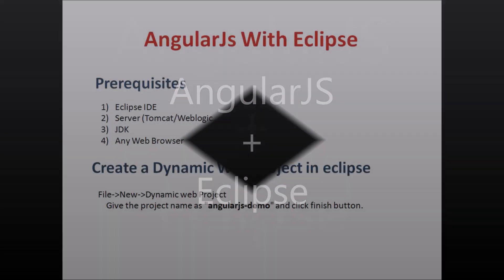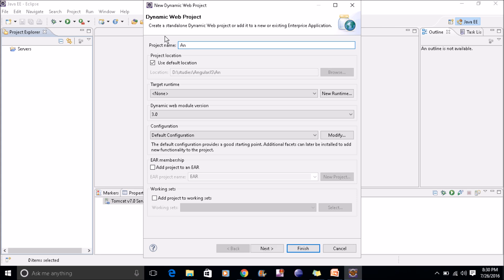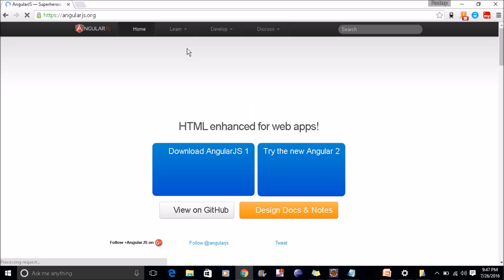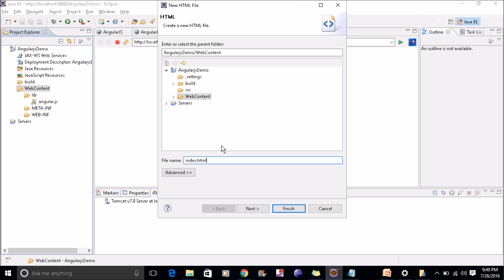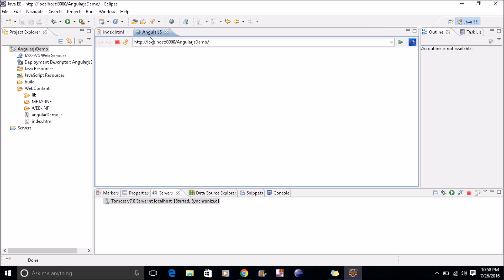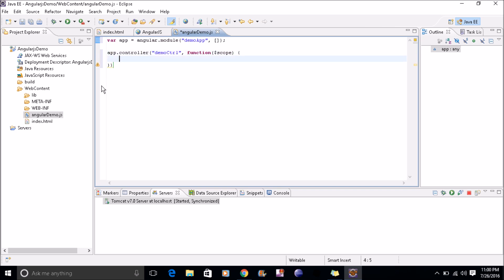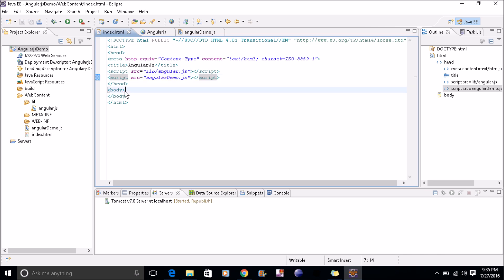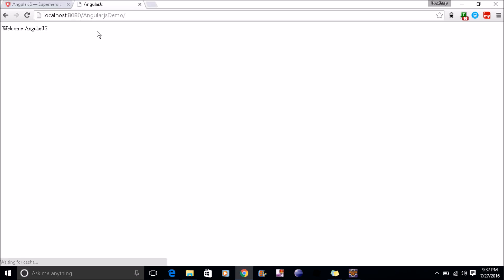Angularjs with eclipse | Angularjs with java for beginners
This video is on angularjs which is no longer in use.

Please subsribe if you liked the video